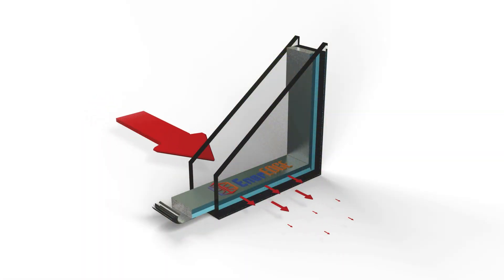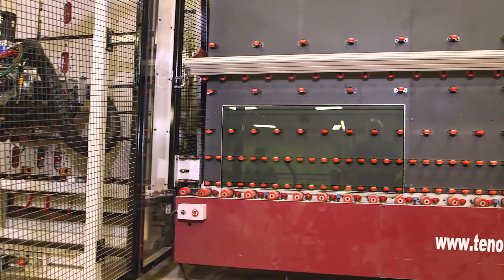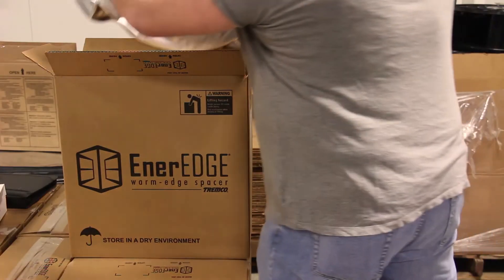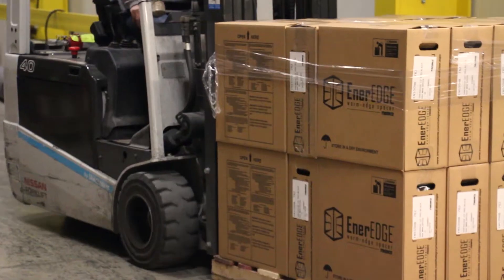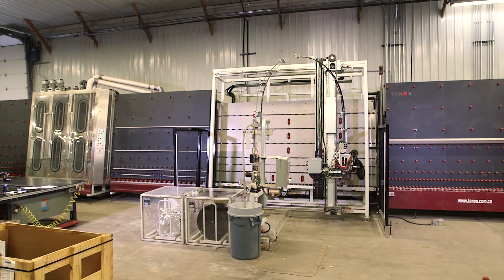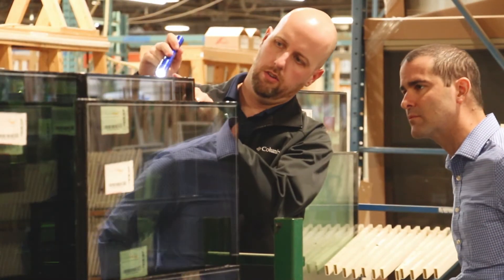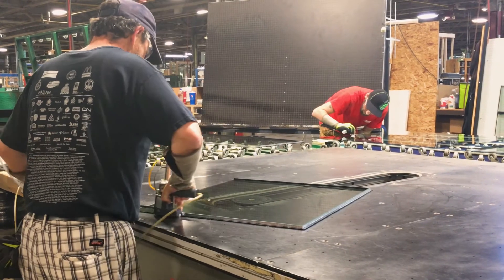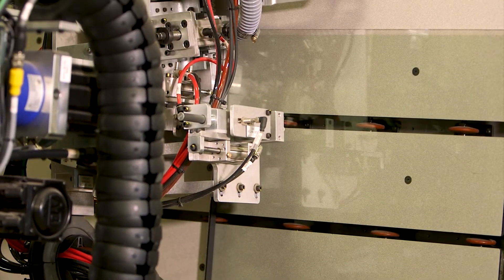The EnerEDGE® Warm-Edge Spacer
Introducing Tremco Residential Window's EnerEDGE® - a pre-desiccated, ready-to-apply, cellular silicone warm-edge spacer that is suitable for a wide range of insulating glass constructions in fenestration applications.